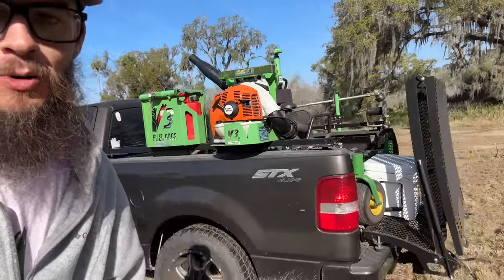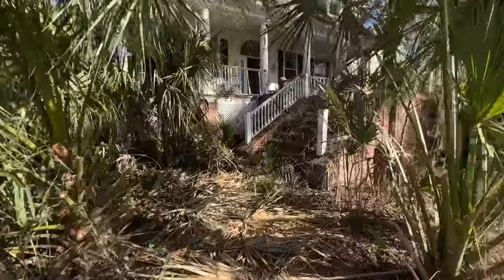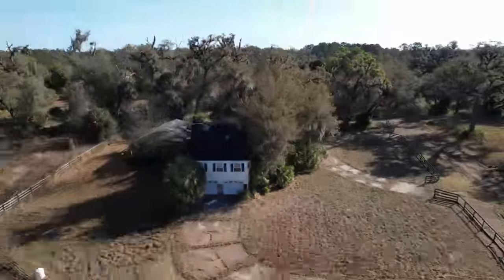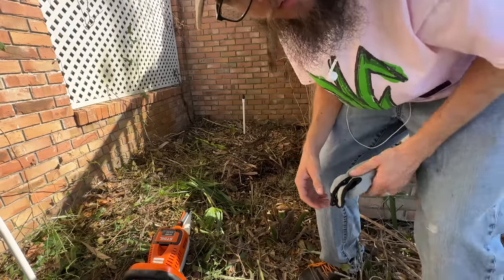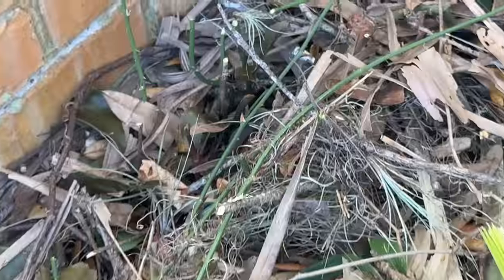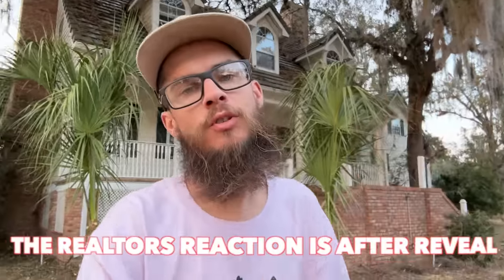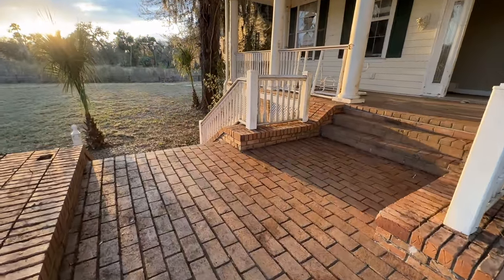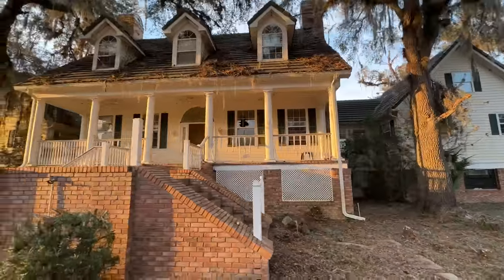She THOUGHT I WAS LYING when I asked to MAKEOVER this a neglected MANSIONS for FREE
THIS ABANDONED MANSION IN THE MIDDLE OF NO WHERE WAS OUT OF CONTROL!!! So this is day 3 of restoring this abandoned mansions yard! I really underestimated this one, there is a lot of work that went into this one BUT nothings to crazy that I can't handle. Just like with any crazy goal that's hard to achieve, All you have to do is knock it out little by little. start on the little things and those little things add up.. Next thing you know you look up and almost done!! Thats basically how I go through life, hopefully that can inspire y'all to set hard goals ands crush them... Theres not only 1 mansion on this property so I called  @Cleanthecity  and  @LawnCareJuggernaut  to knock out couple other mansions so check out their transformations as well. this is a awesome little series, I hope y'all enjoy!

here's a video of me exploring the inside of this creep mansion if you wonders what it looks like in there
If you missed my first video of this series here it is, I makeover this awesome pool area...

A few personal goals for this year is reaching 1 millions subscribers on this channel so I can get a GOLD PLAY BUTTON!!! hit the subscribe button to help me reach that goal!!!

 I GOT THE MERCH WEBSITE UP AND RUNNING so if you guys wanna support me go ahead and check out my designs... I think there super cool wachu think?? here's the website

Also If You want me to try out a product or any gear we can chat about that over email  Thanks!
Add me on instagram @albladez
Add me on Tiktok @albladez

DO SOMETHING NICE FOR SOMEONE. CHANGE STARTS WITH YOU!
BE THE DIFFERENCE,